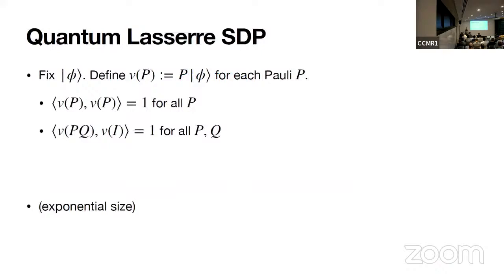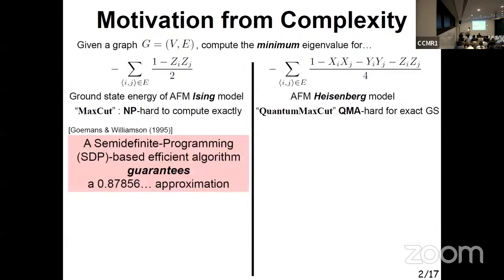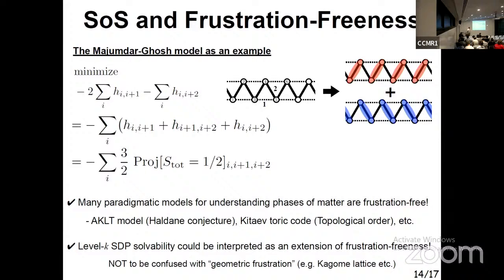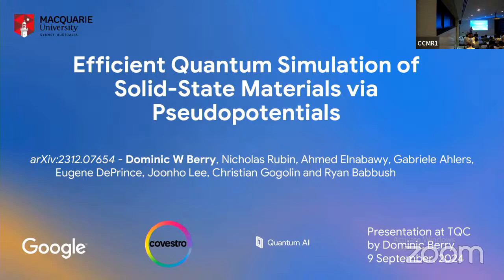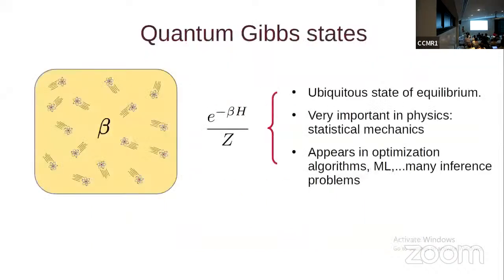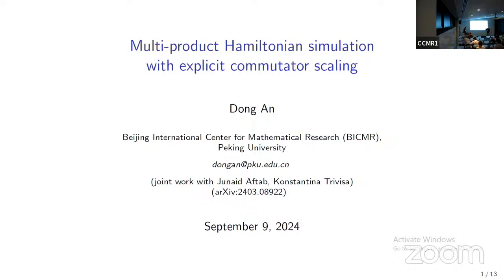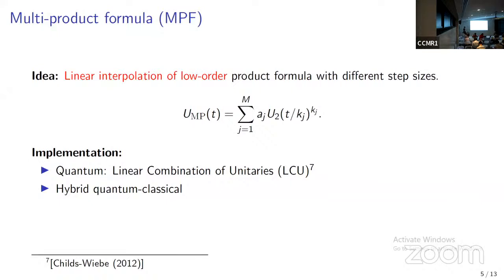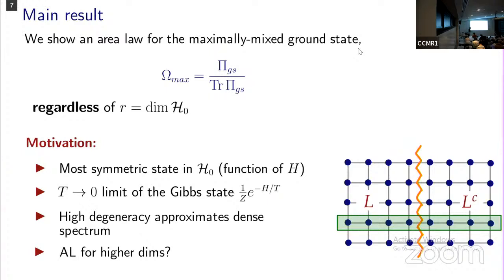Session B | Monday afternoon | TQC 2024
An improved Quantum Max Cut approximation via Maximum Matching | Eunou Lee and Ojas Parekh

An SU(2)-symmetric Semidefinite Programming Hierarchy for Quantum Max Cut | Jun Takahashi, Chaithanya Rayudu, Cunlu Zhou, Robbie King, Kevin Thompson and Ojas Parekh

[coffee break]

Efficient Quantum Simulation of Solid-State Materials via Pseudopotentials | Dominic Berry, Nicholas Rubin, Ahmed Elnabawy, Gabriele Ahlers, Eugene DePrince, Joonho Lee, Christian Gogolin and Ryan Babbush

Making both ends meet: from efficient simulation to universal quantum computing with quantum Gibbs sampling | Daniel Stilck França, Cambyse Rouze and Álvaro Alhambra

Multi-product Hamiltonian simulation with explicit commutator scaling | Junaid Aftab, Dong An, Konstantina Trivisa

An area law for the maximally-mixed ground state in arbitrarily degenerate systems with good AGSP | Itai Arad, Raz Firanko and Rahul Jain

19th Conference on the  Theory of Quantum Computation, Communication and Cryptography.